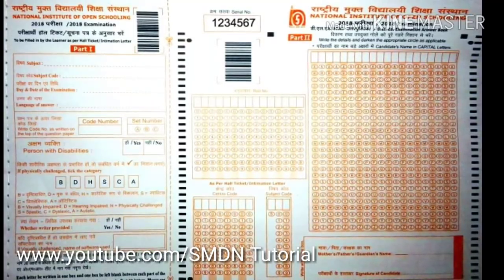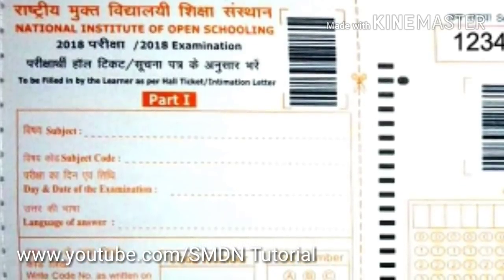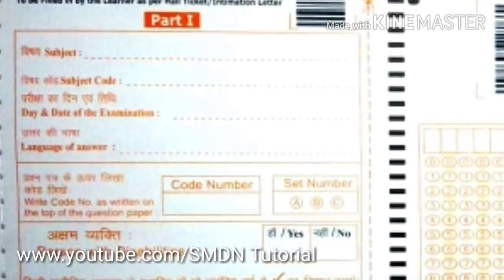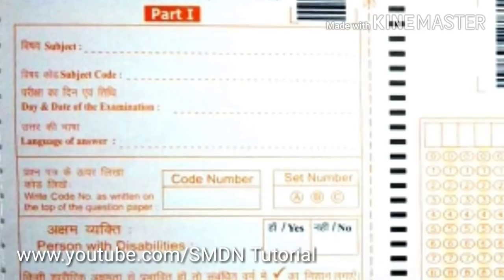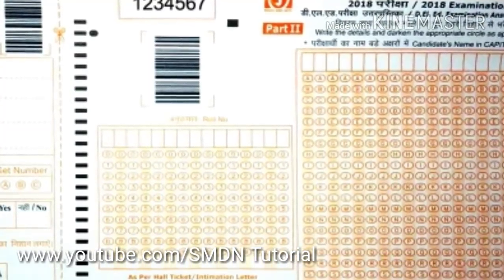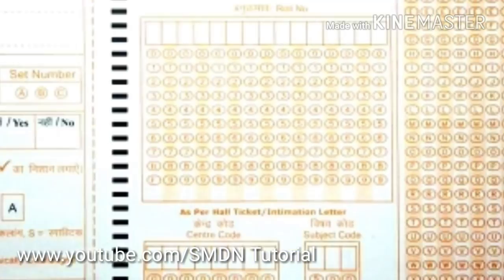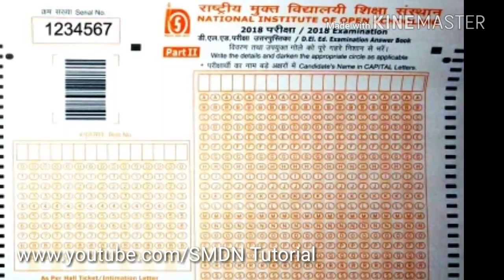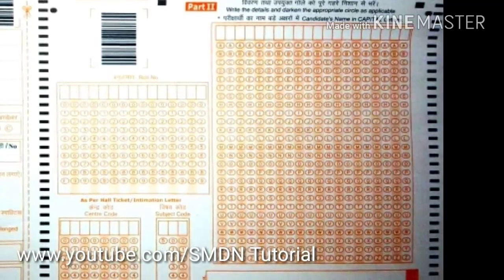DElEd Answer Script First Look l Know about your Answer Script l